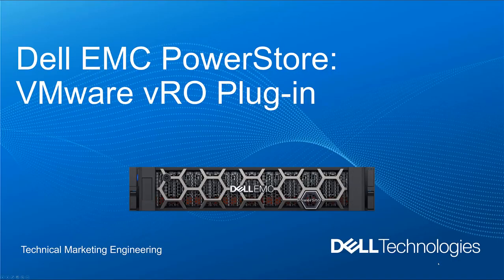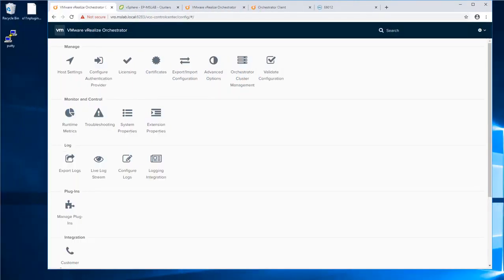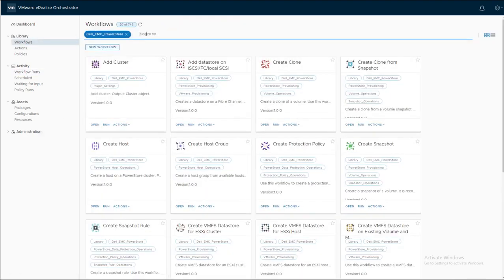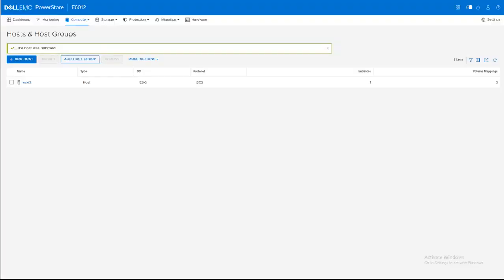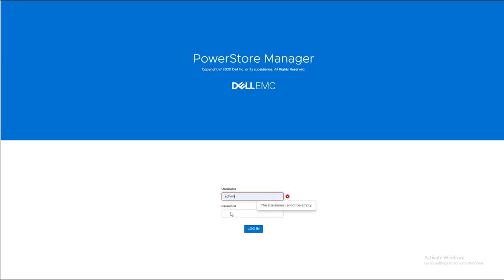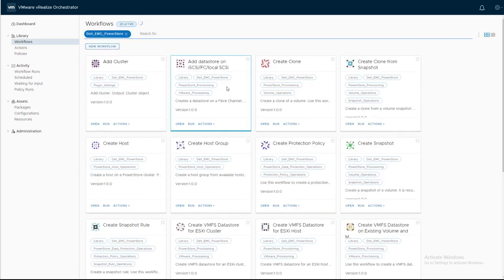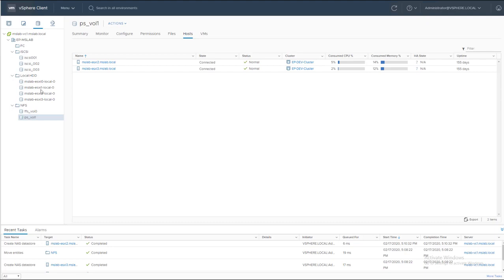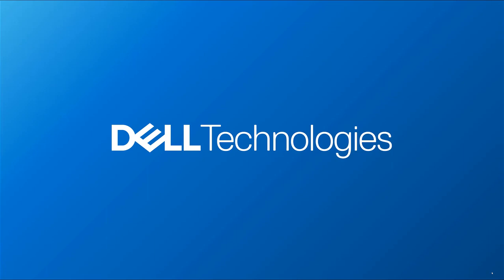Dell PowerStore - VMware vRO Plug-in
This video demonstrates installing the VMware vRealize Orchestrator (vRO) plugin for Dell PowerStore NAS. It also demonstrates creating volume-related workflows.